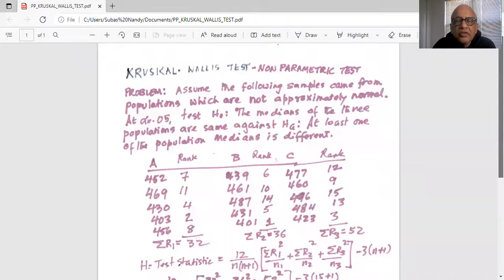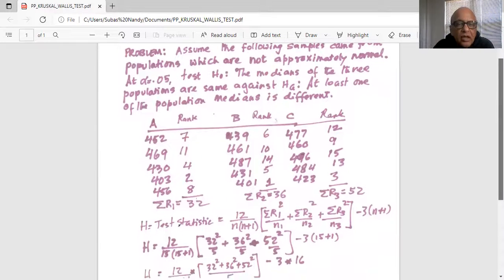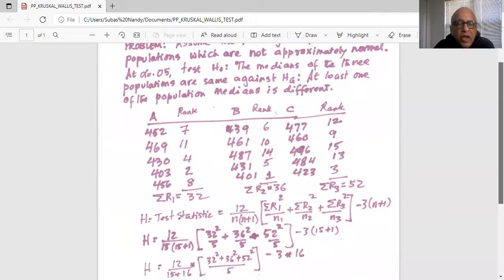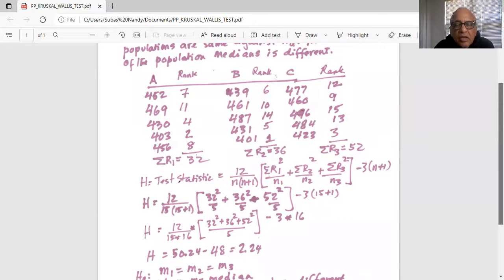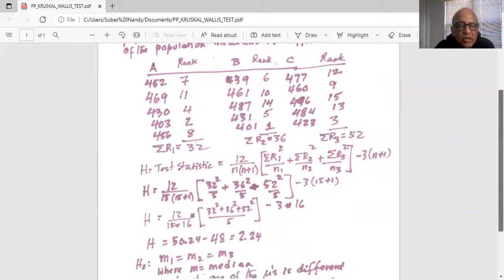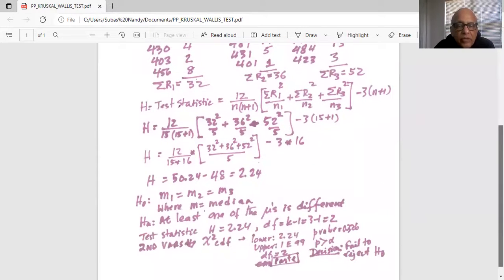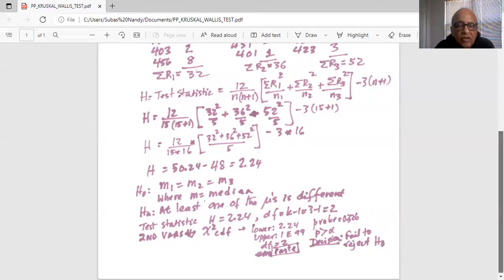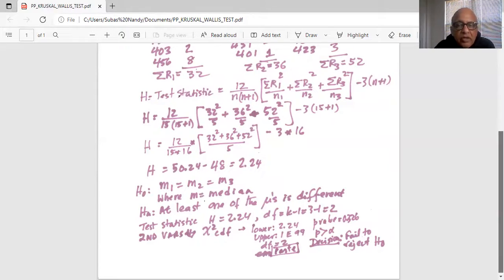KRUSKAL_WALLIS_TEST_ADDITIONAL_PROBLEM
SAMPLE_WORKED_OUT_PROBLEM